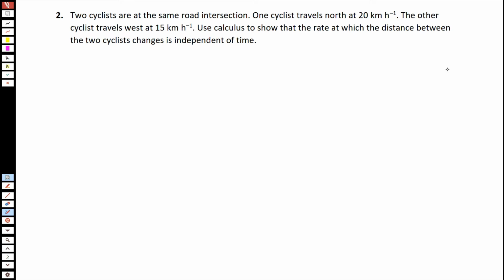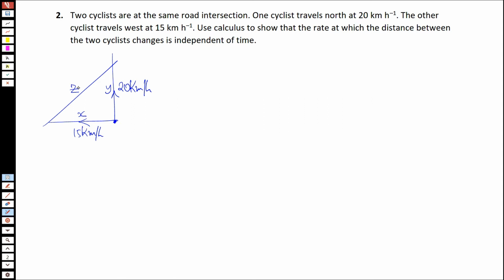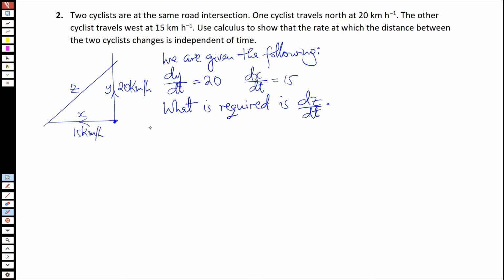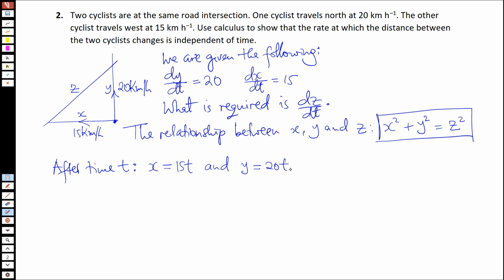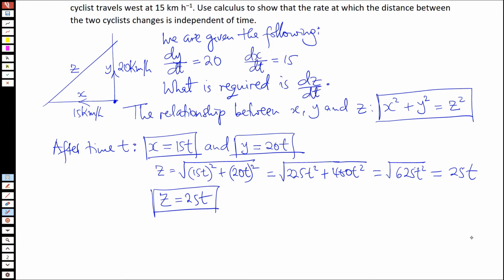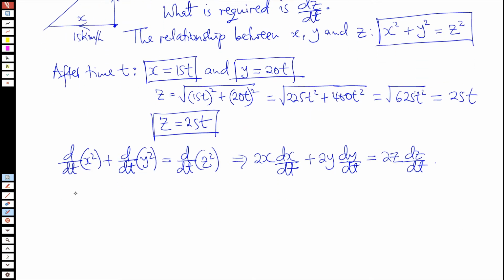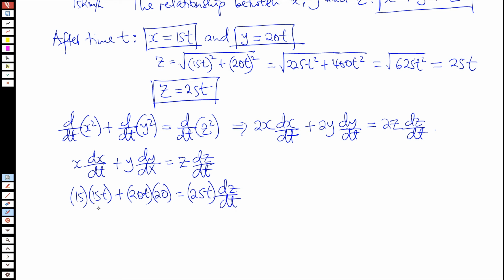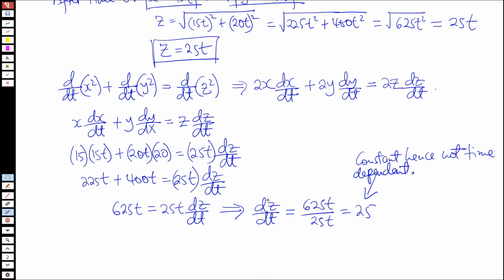Related rates of change (2 of 8)